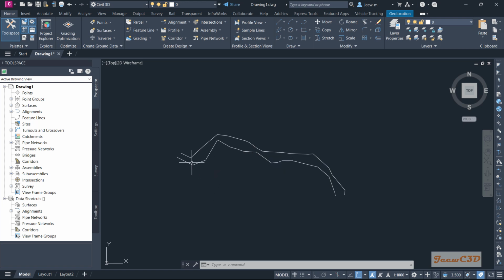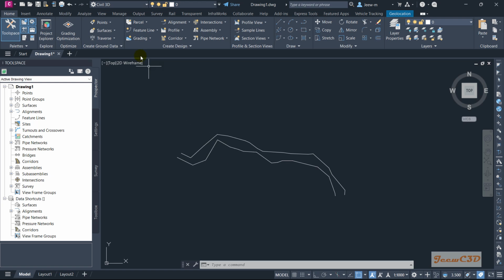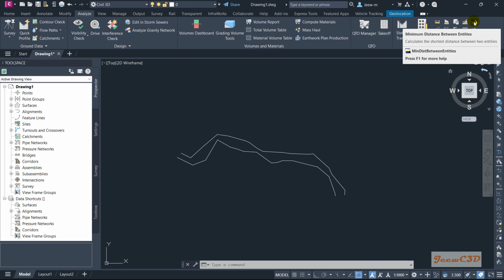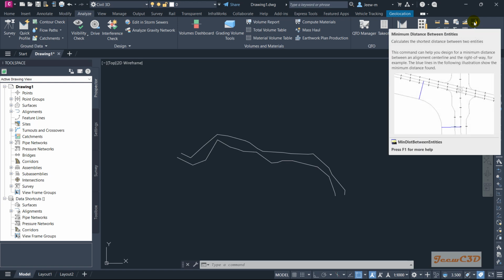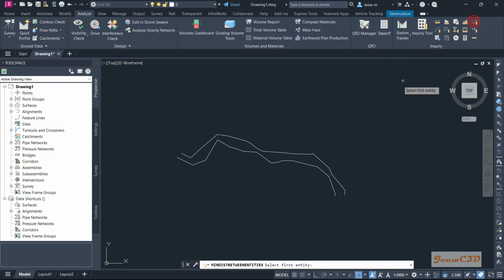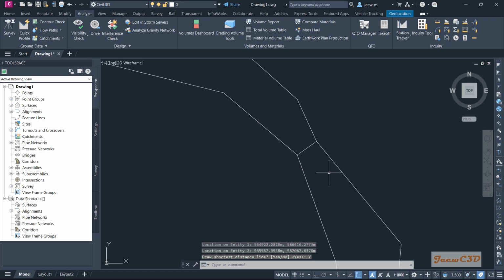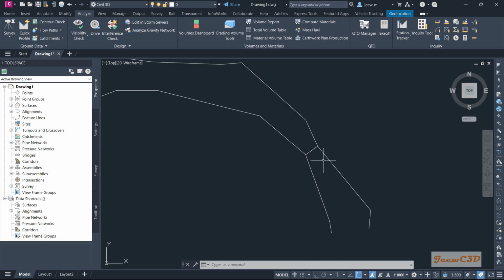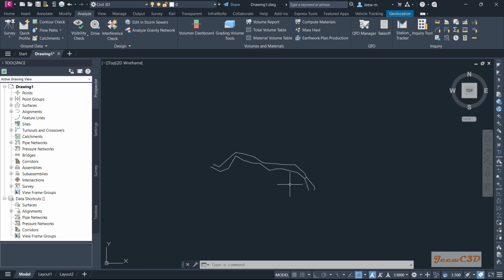Find the Shortest Distance Between 2 entities in Civil 3D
we have two poly lines here suppose uh this is Edge of Rivers Edge of a river so someone ask find the shortest distance between these two edges of the river so how to find that so we can do it easily in civil 3D so you need to go to analyze tab then go to here minimum distance between two entities so not only poly lines you can use right of a lines alignments alignments also for this task so in this time we are using the poly line so I click here so it is asking select the first entity then select the second entity so then it asks draw a shortest distance line so when I say yes it is drawing a shortest distance line between the shortest point of these poly lines so that is how to find the shortest distance between and entities using the minimum distance uh between entities tool in civil 3D.